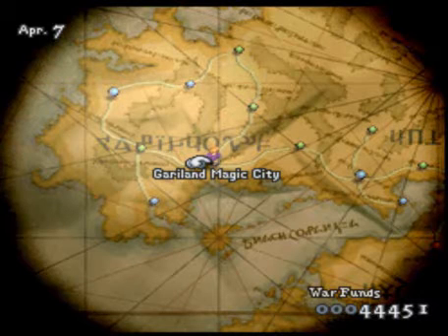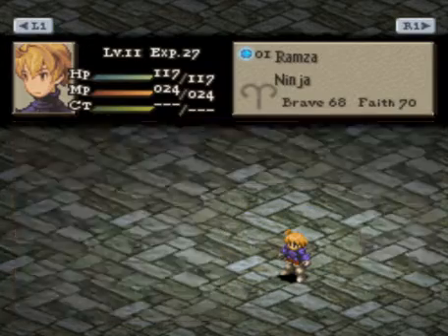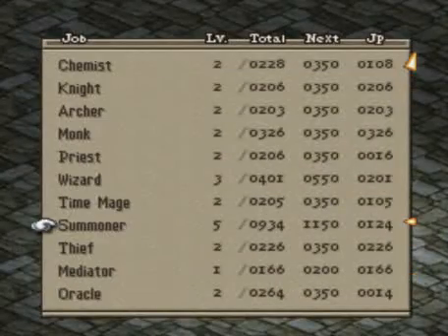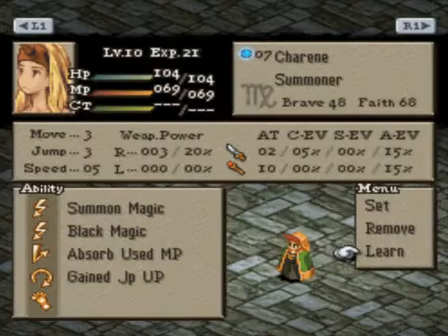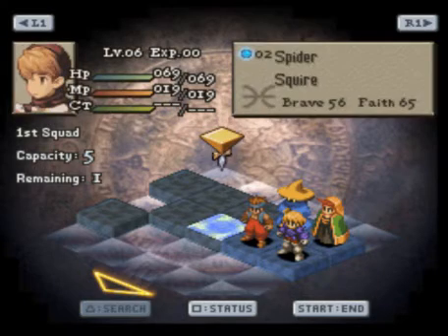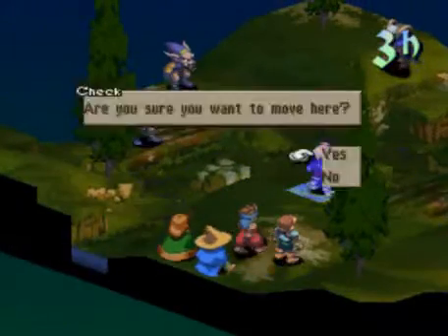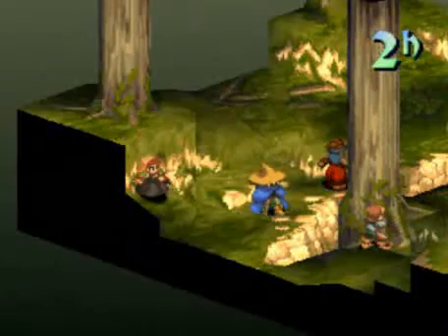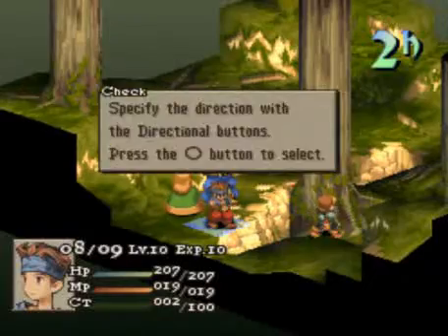Let's Play Final Fantasy Tactics: Part 22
Moving on